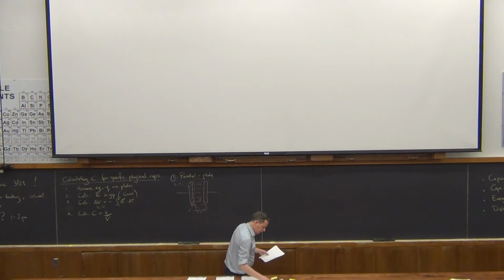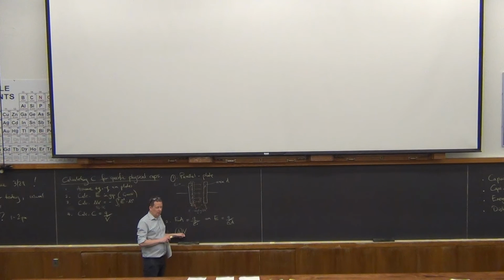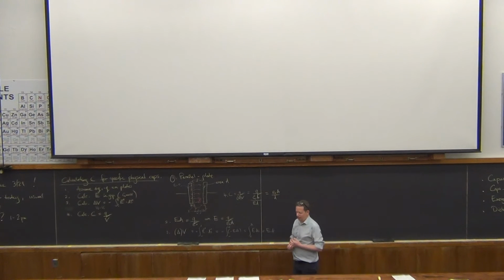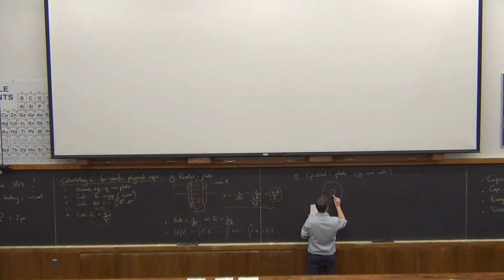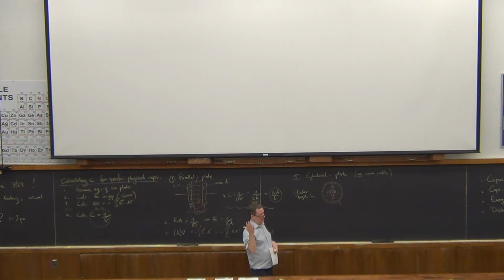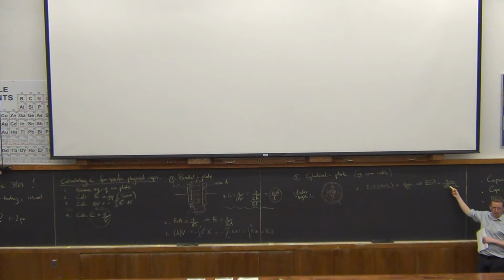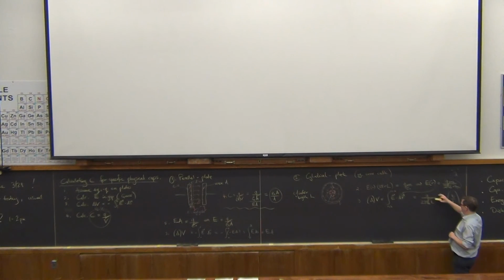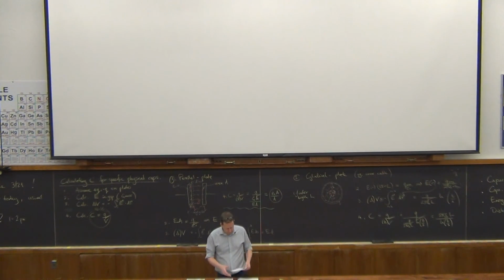Lecture14_031219_1